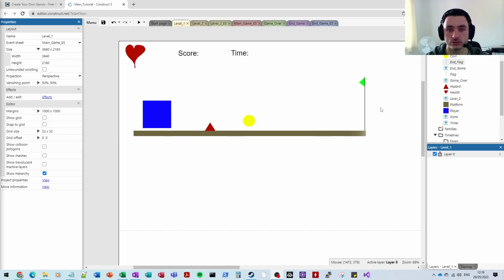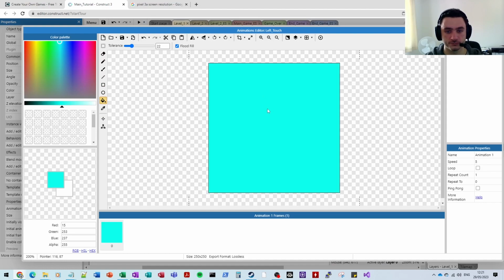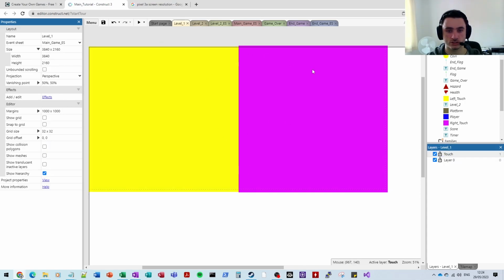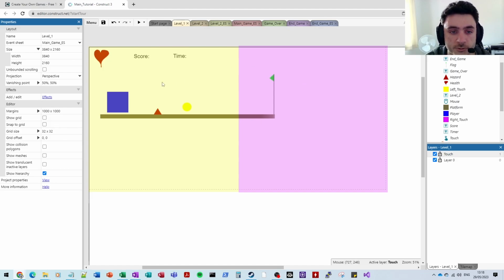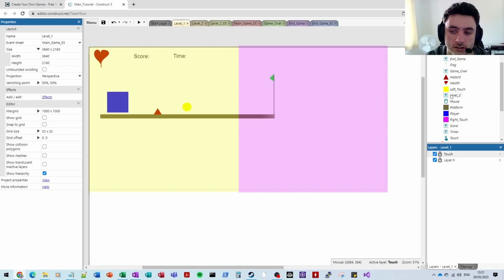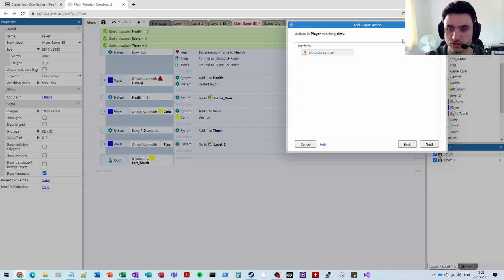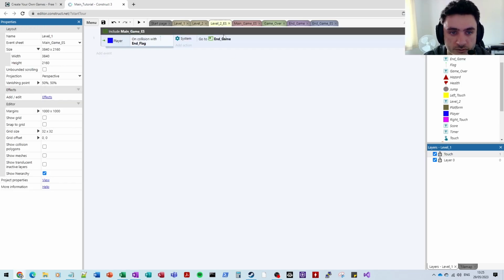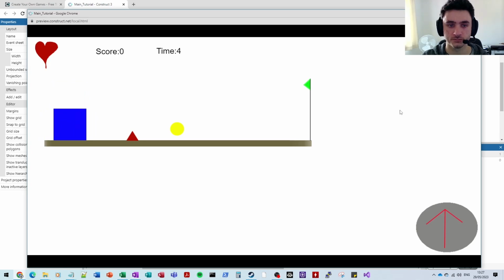Mobile Controls - Part 10 - Construct3 Tutorials